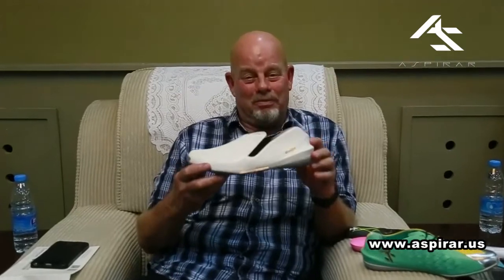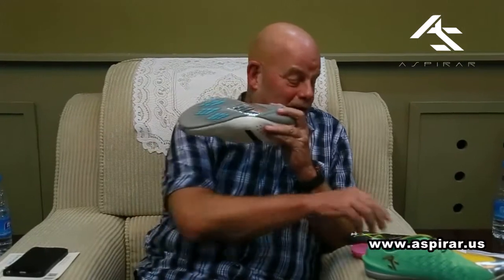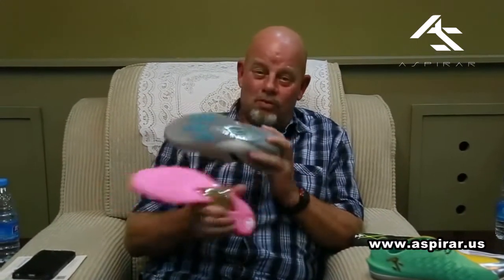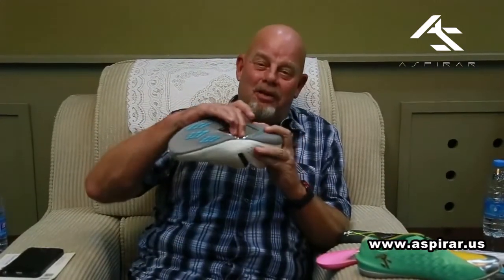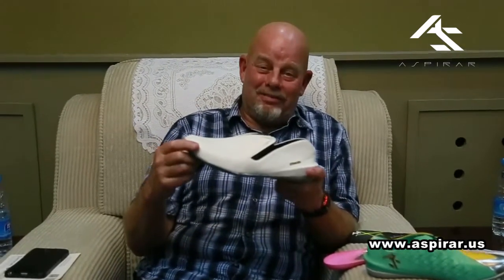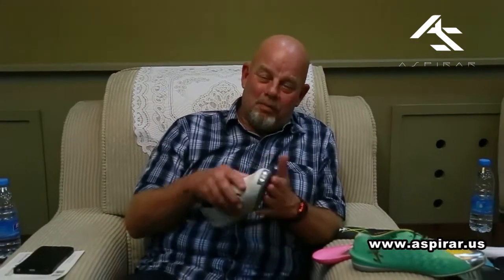【ASPIRAR Drumming Shoes】Gary Hobbs's recommendation of Aspirar AS Drumming Shoes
Gary Hobbs's recommendation of Aspirar AS Drumming Shoes